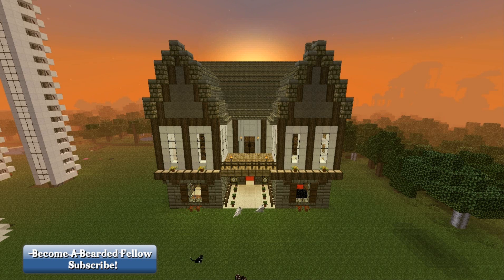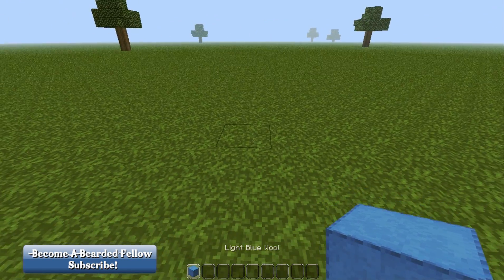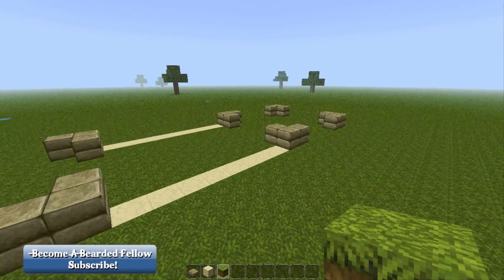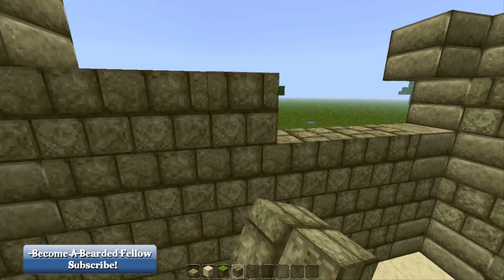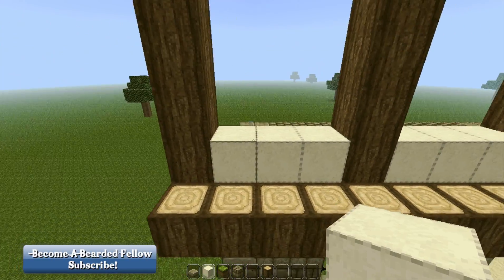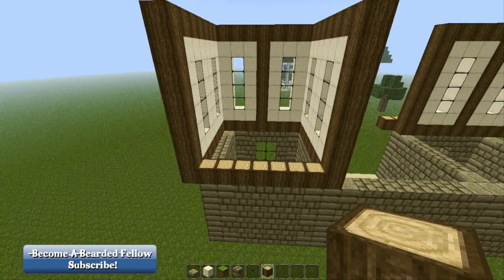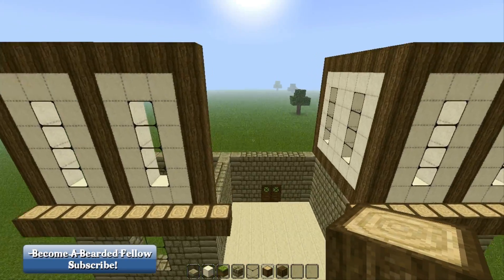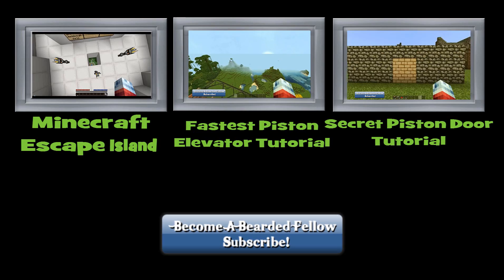Minecraft - Mansion Tutorial Part 1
Hey guys,

Welcome to my tutorial on how to built a mansion or manor house in Minecraft :D!

In this video i will show you step by step how to construct a mansion/manor house form scratch. This house includes, secret piston staircase, retractable ceiling lights, combination lock door, four stories ( including basement and attic ). Along with alot more!

Be sure to follow this video playlist as i will be uploading a link to download the game save file, and a MC Edit scematic when this playlist is done :D!